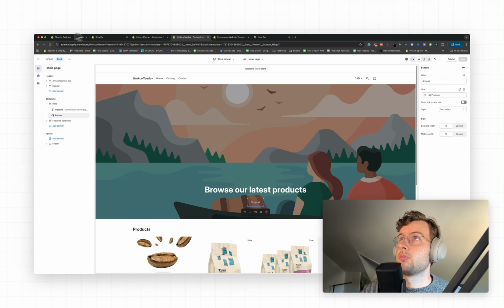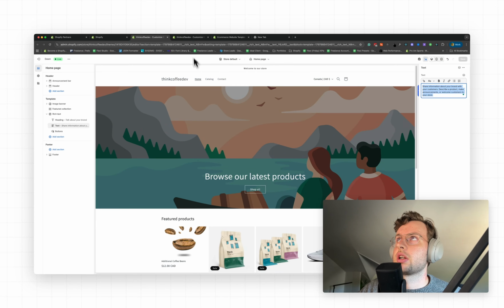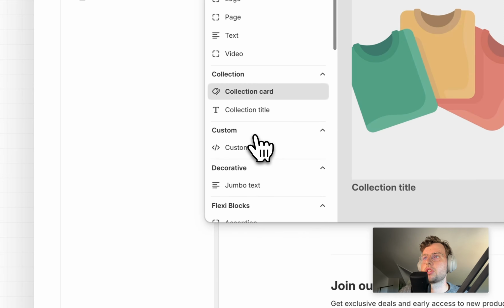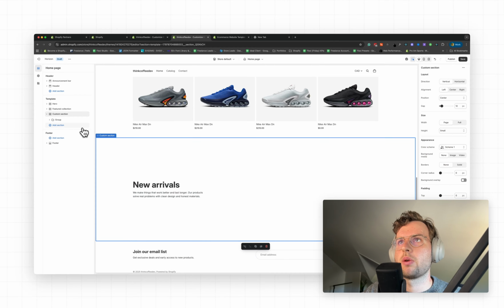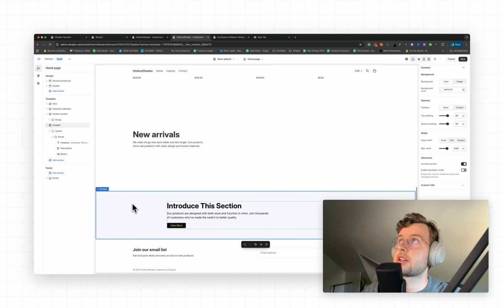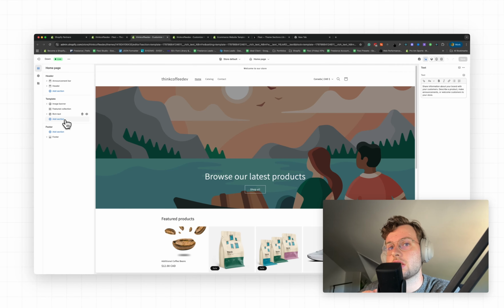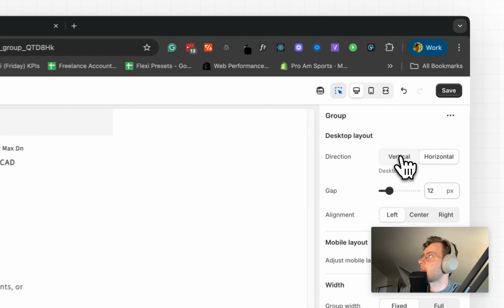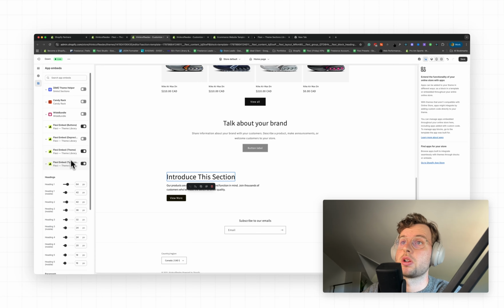How to use Horizon Sections in Dawn [Shopify Tutorial]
Learn how to use similar sections and blocks from Shopify's new theme Horizon in Dawn.